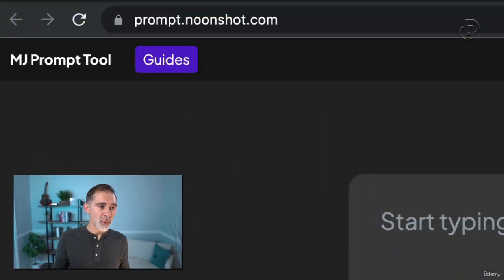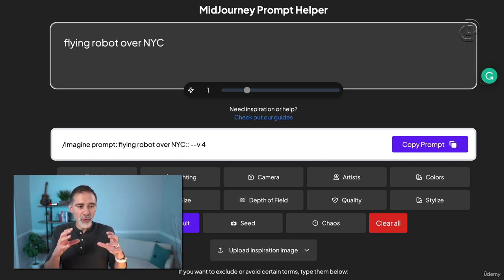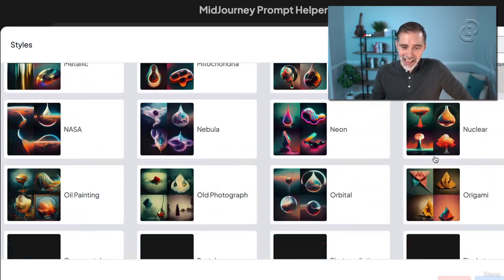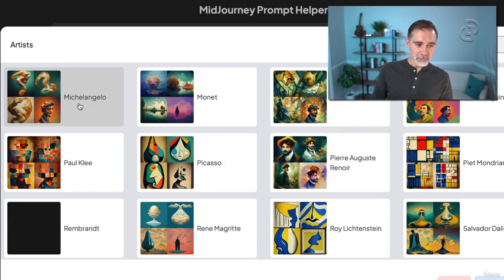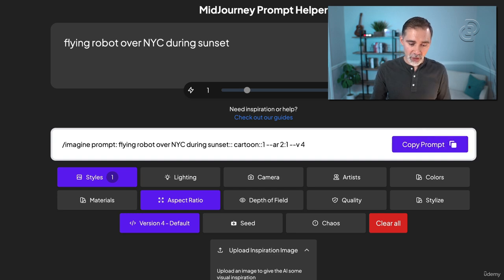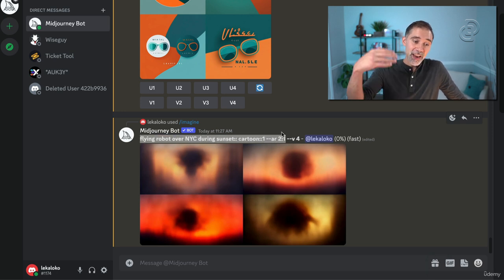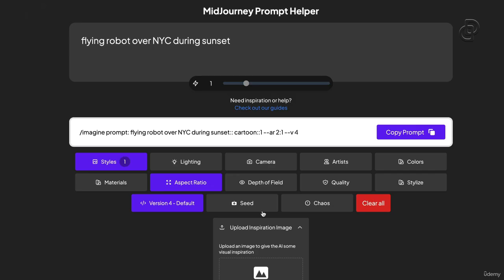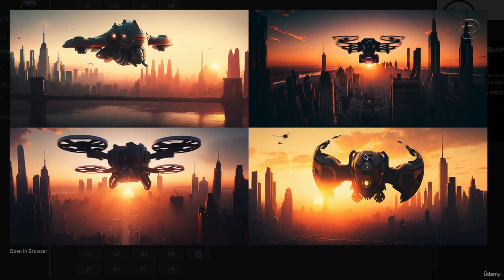10 Create better prompts with Midjourney